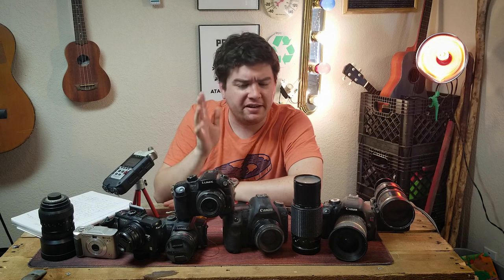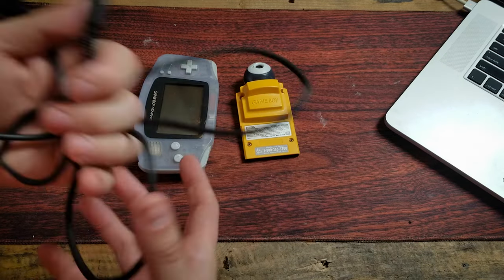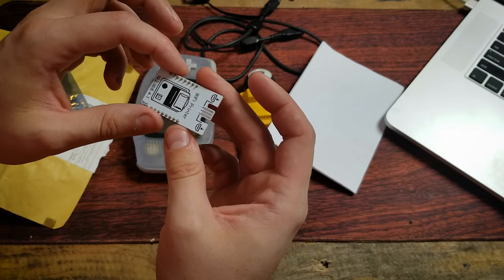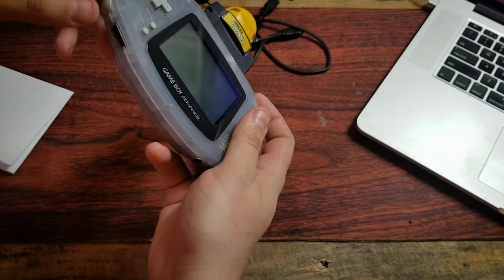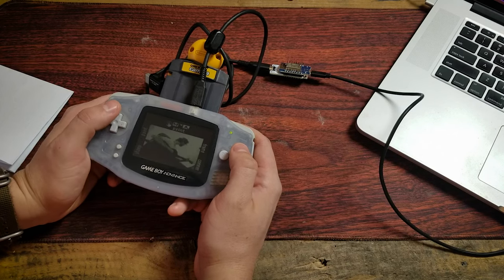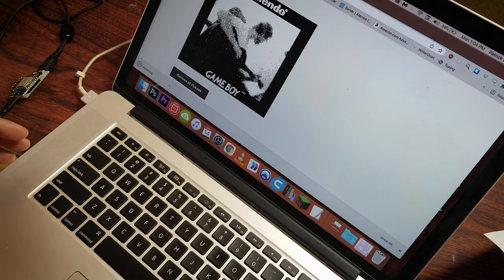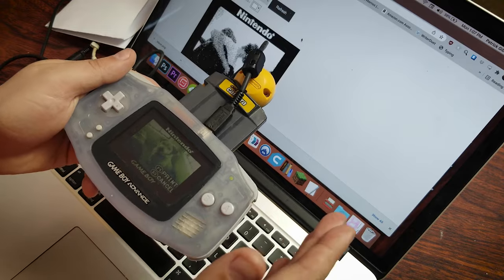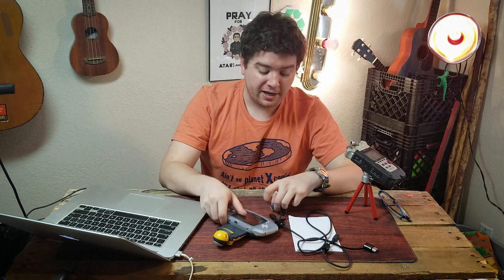Hacking a Gameboy Camera into the 21st Century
Transfer your gameboy camera photos to your computer with this weird little device.